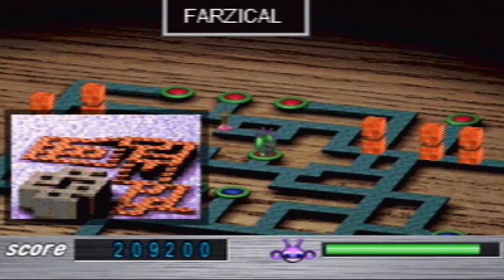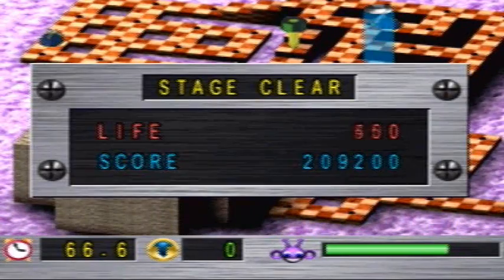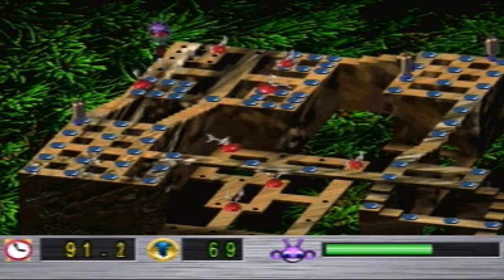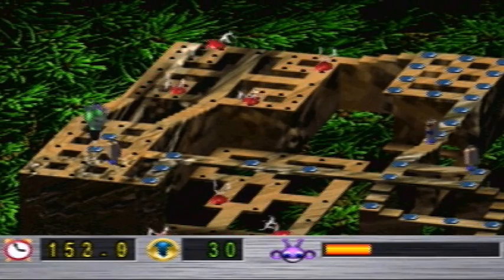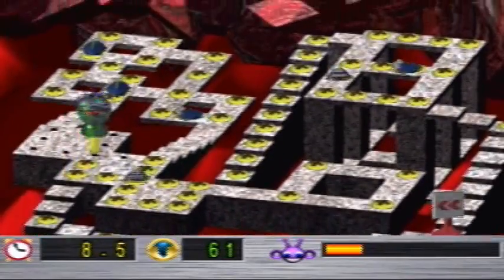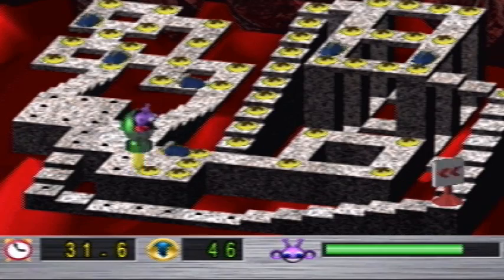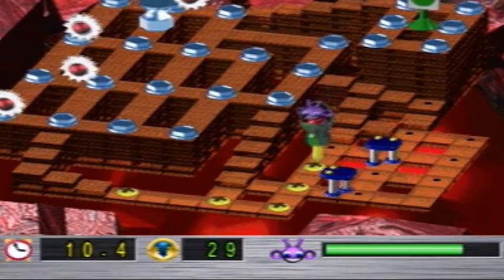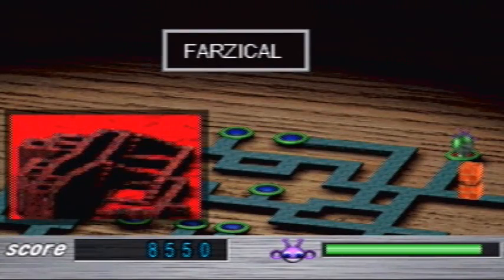Let's Play Gubble: Part 4 | I DIED!?!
...or did I. See for yourself. :)